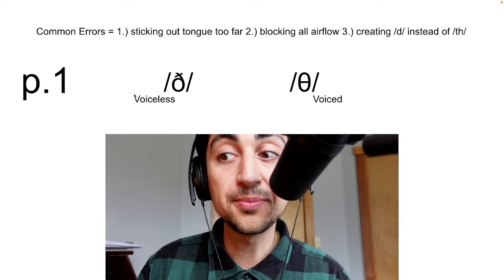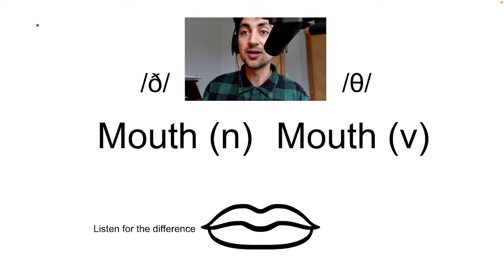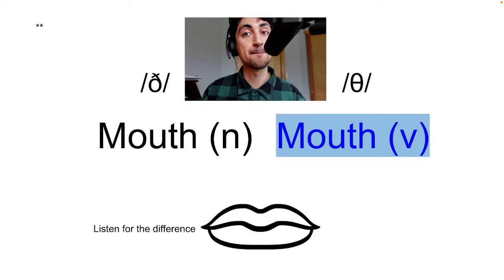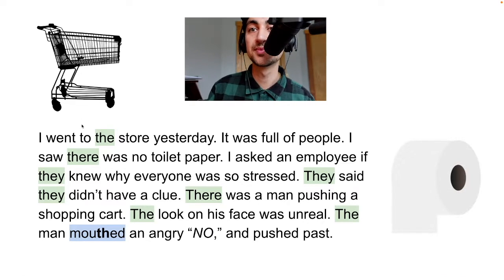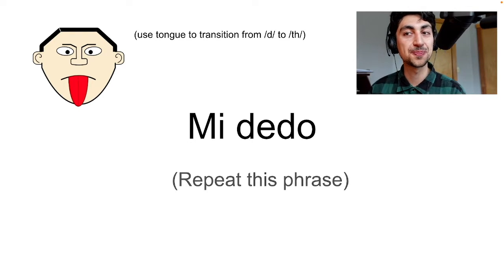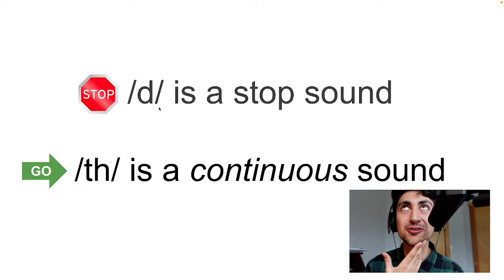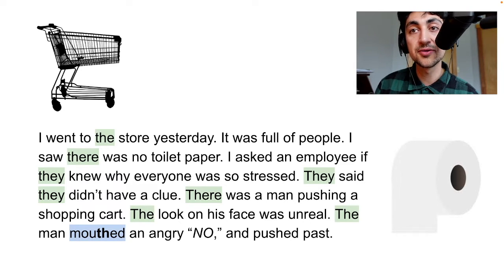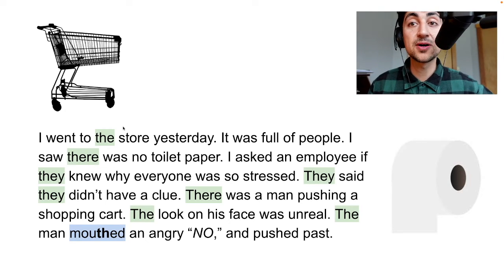Episode 2 - /θ/ & /ð/ (the TH sound)